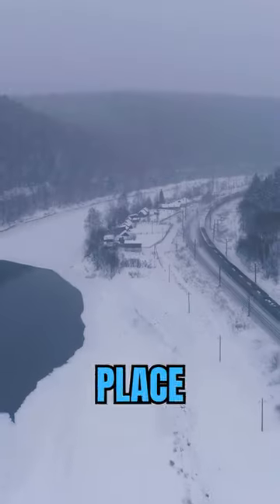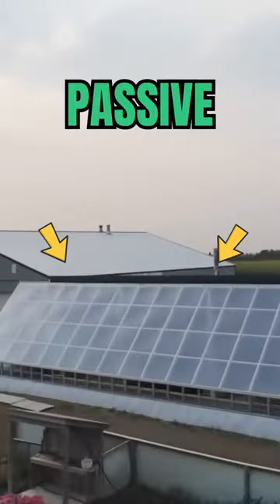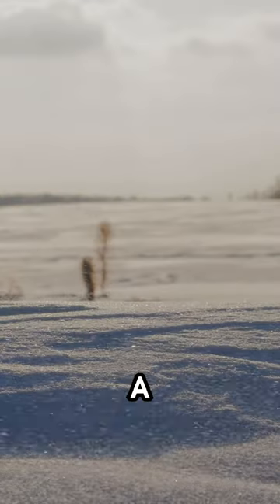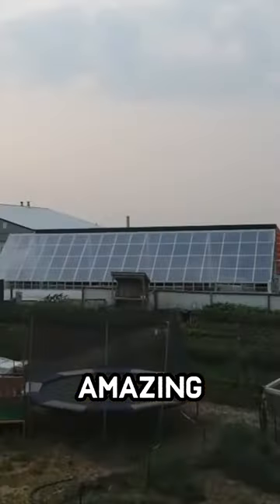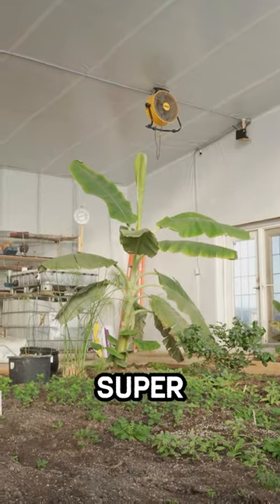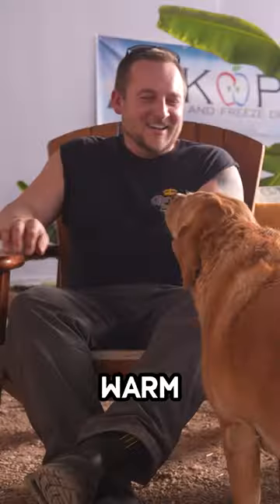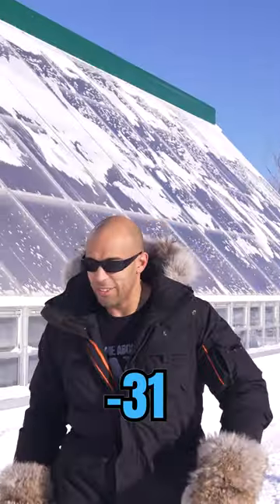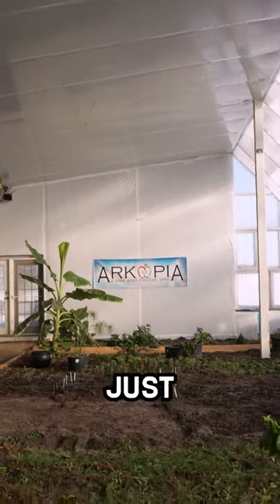Grow Food in Winter with ZERO Energy